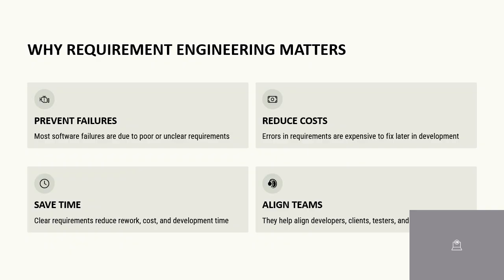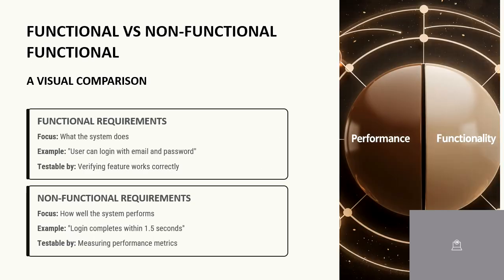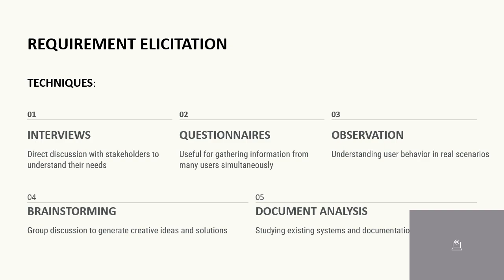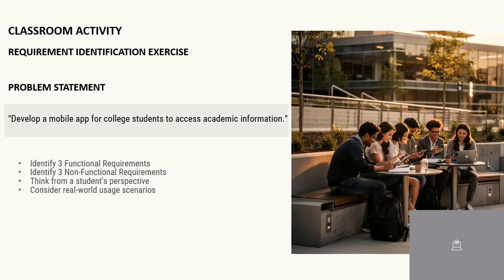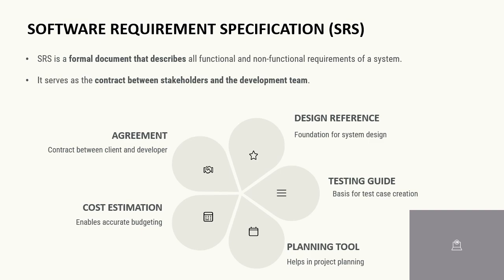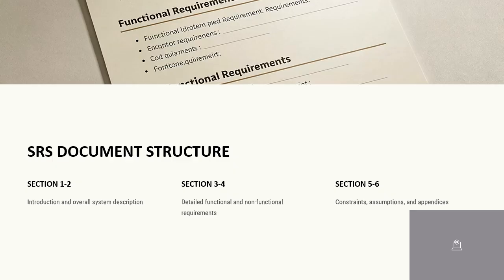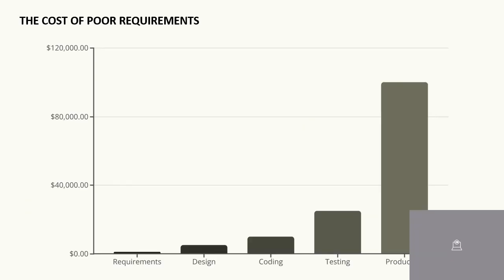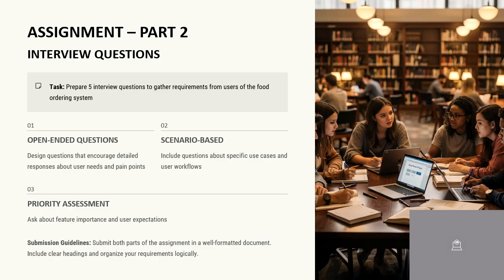Module 2 | Requirements Engineering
This module focuses on Requirement Engineering.
Before building any software system, the most important question developers must answer is: What exactly should the software do?
Requirement Engineering helps us clearly understand and document those expectations before development begins.